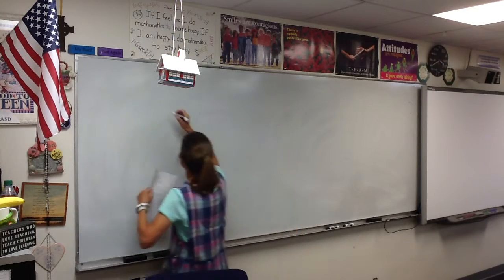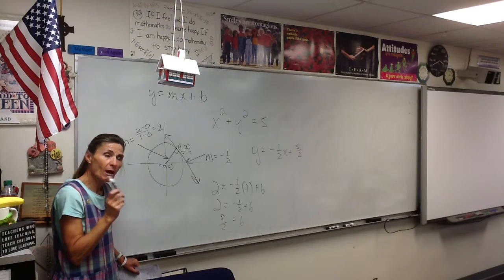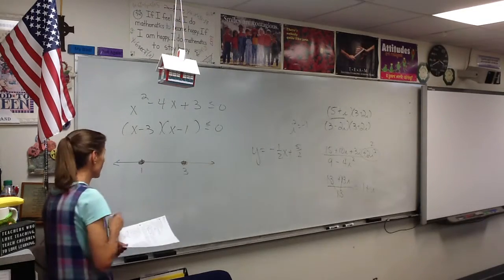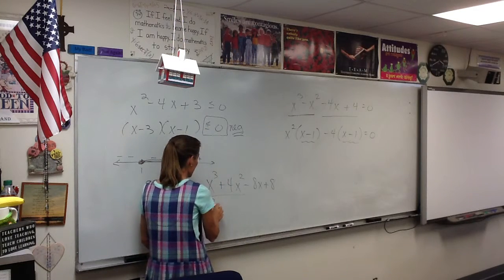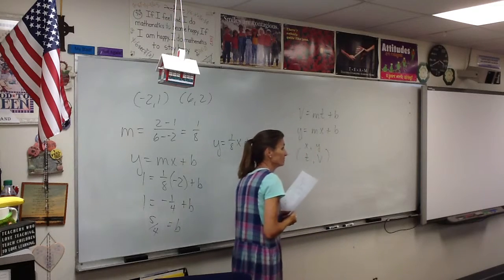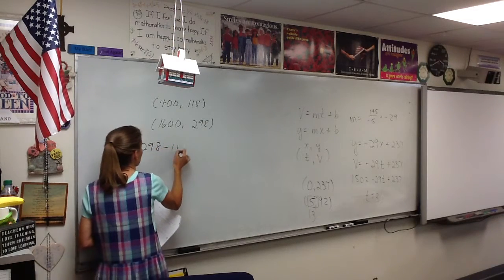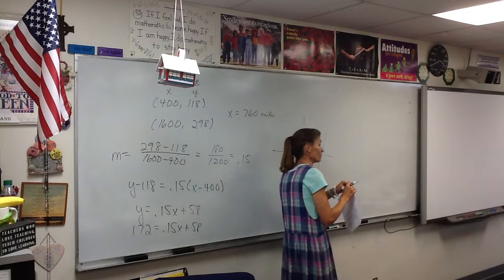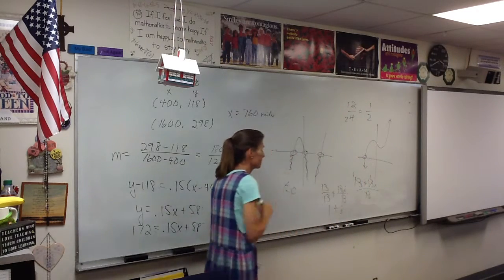Video 8-27-15 Precal A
Chapter P review